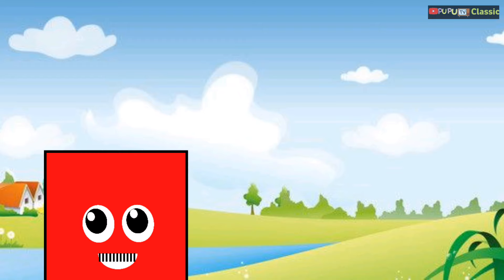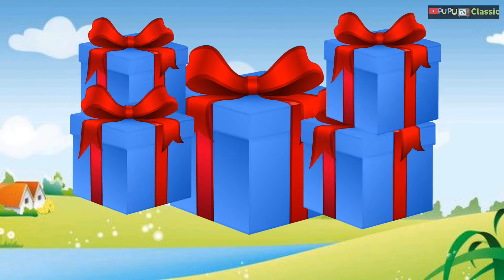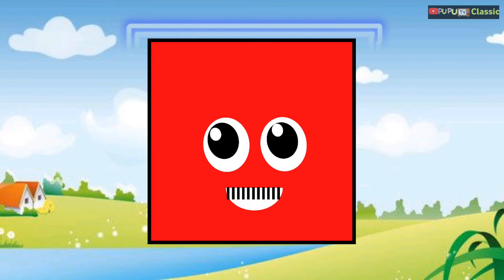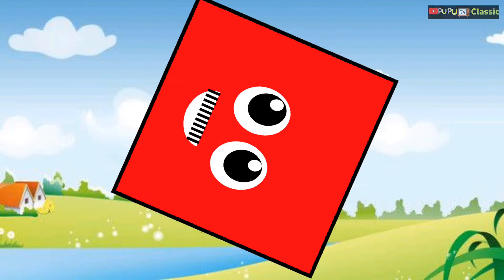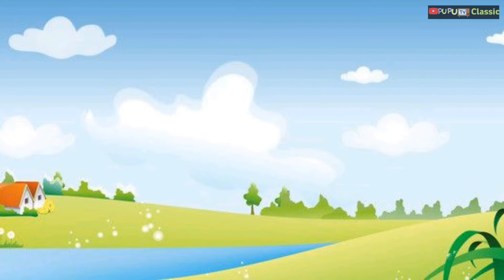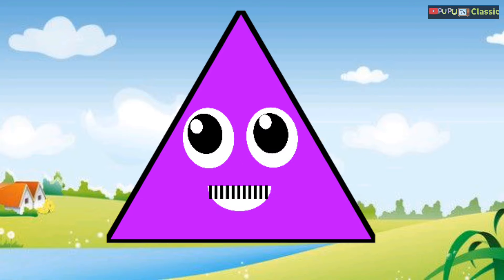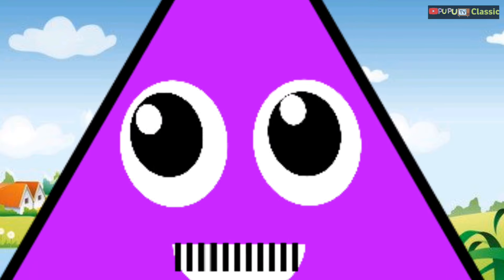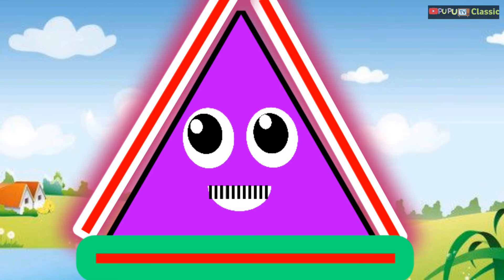Shape song | shape rhythms | we are shape | Shapes song | Shape song for kids.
ABOUT: PUPU TV CLASSIC- Kids education with fun :- This is an educational channel where we teach kids English alphabets, Shape and basic math through entertaining and phonic songs.